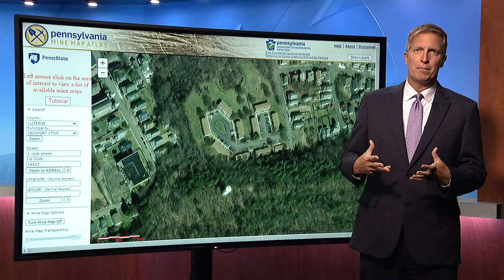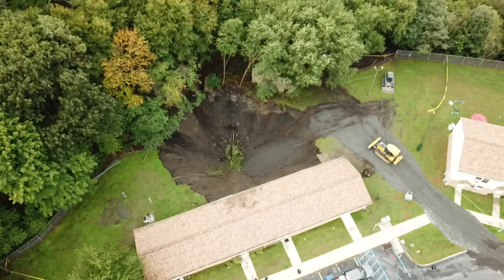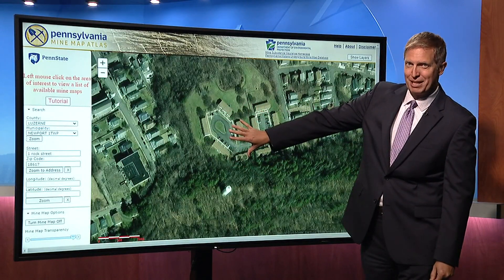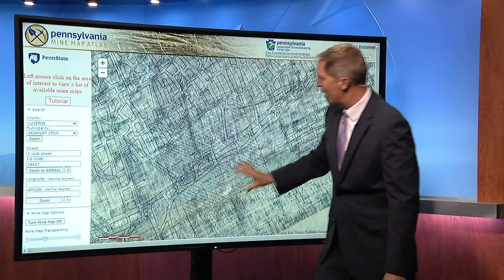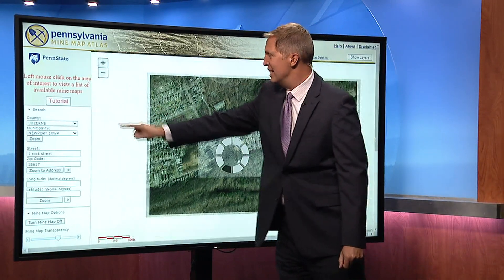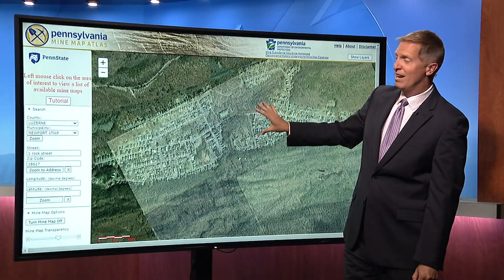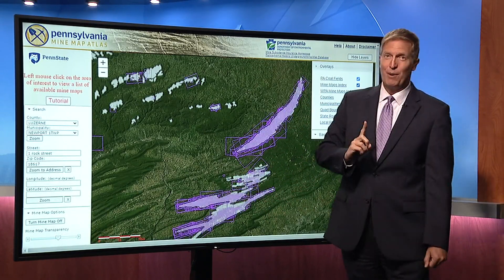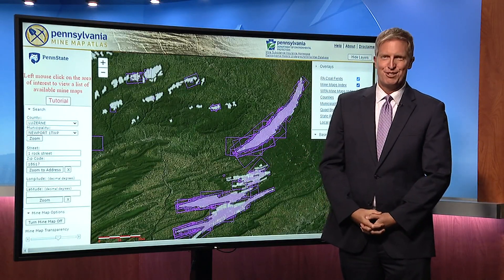See if your home is above an abandoned mine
Using the Pennsylvania Mine Map Atlas, you can see if your home is located above or near an abandoned mine.